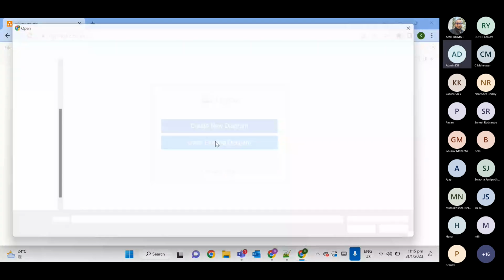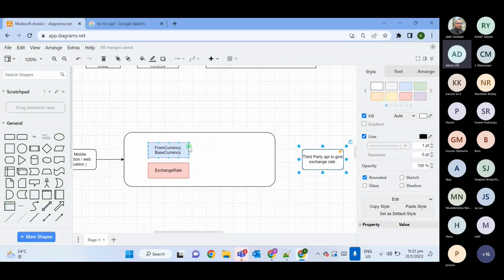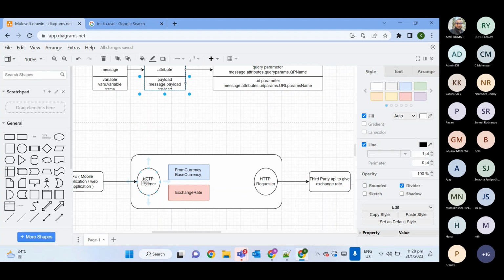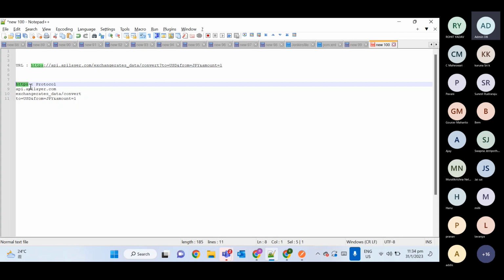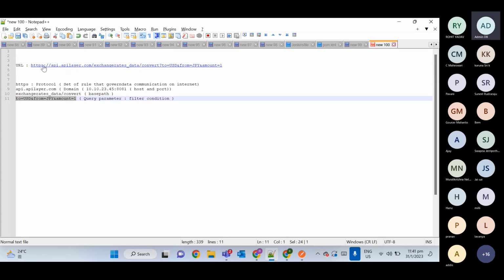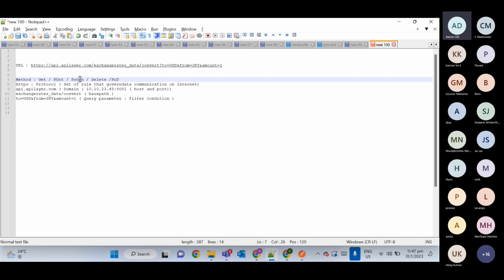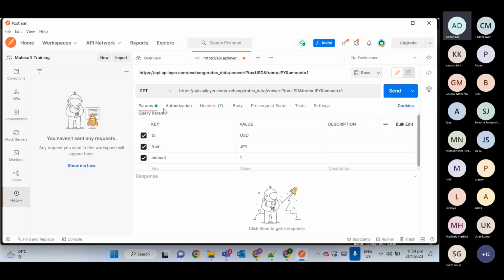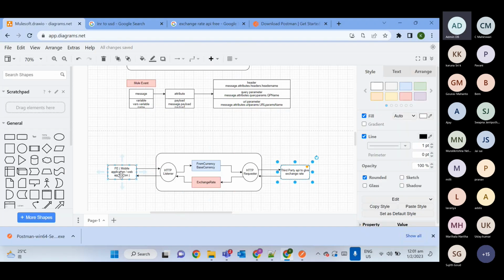SESSION 013 IT JOB PREPARATION TRAINING + REAL TIME PROJECT + INTERVIEW PREPRATION